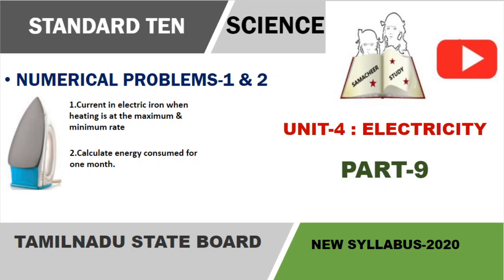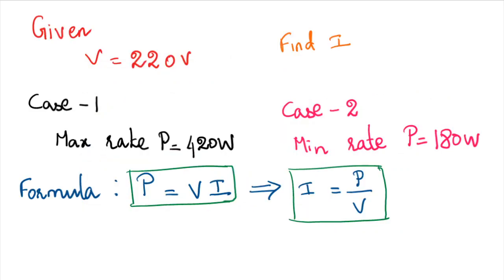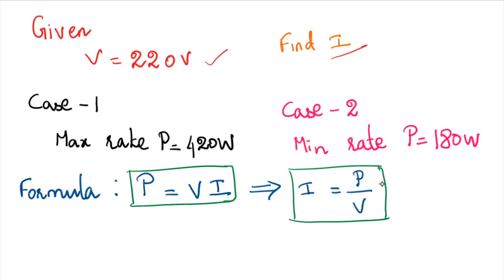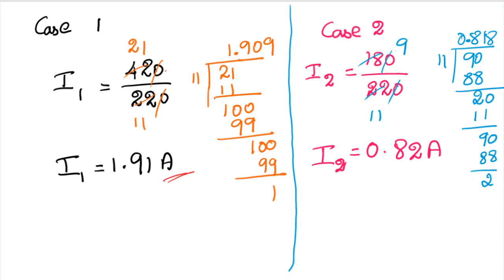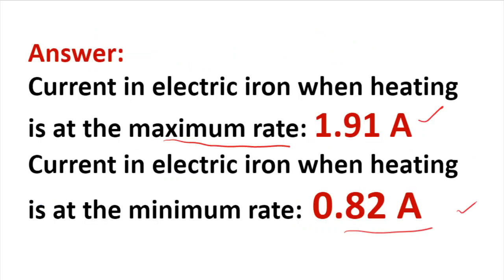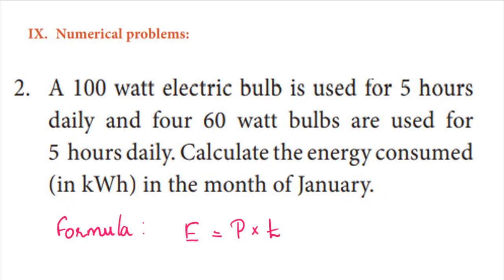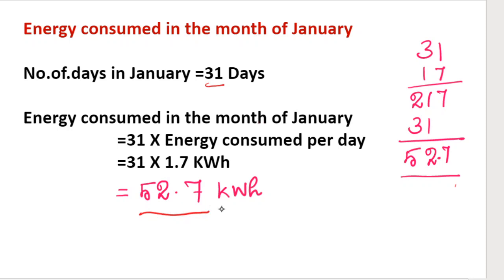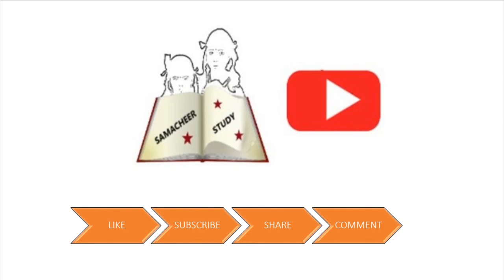TN SAMACHEER STD10 SCIENCE UNIT-4 ELECTRICITY NUMERICAL PROBLEMS 1 & 2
In this video lesson Numerical Problems 1 & 2 are solved.
10th science 4th lesson problems
electricity lesson numericals
class10 electricity numerical problems